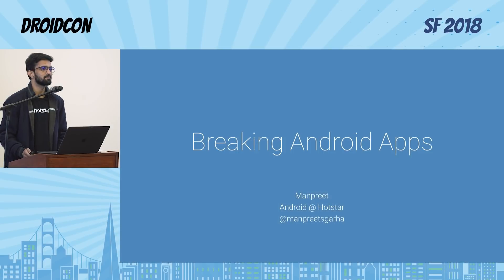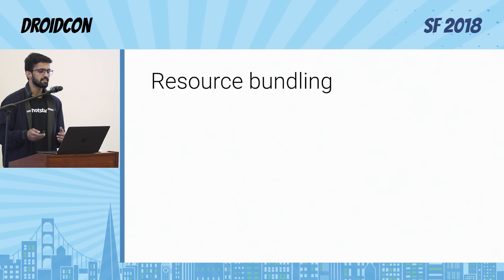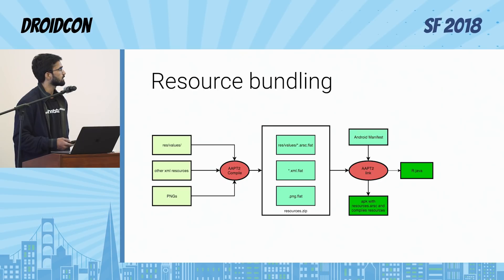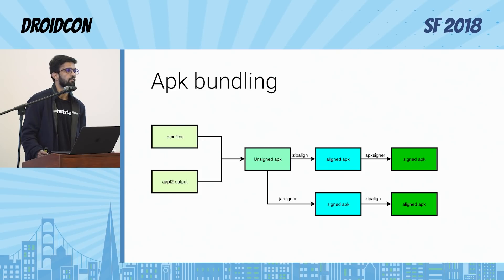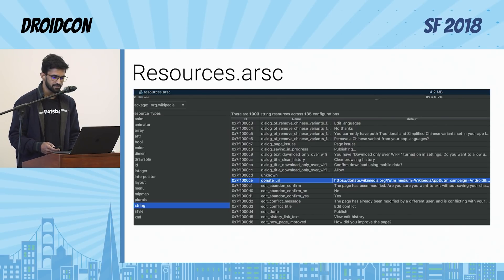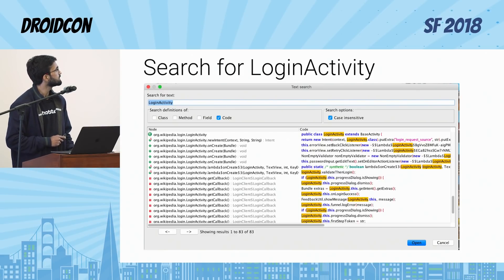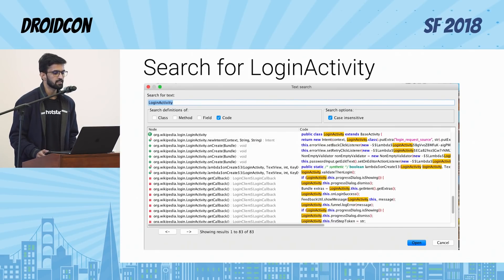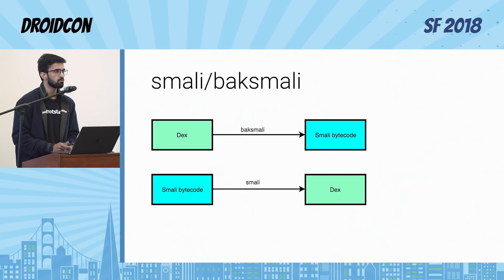droidcon SF 2018 - Breaking Android Apps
Manpreet Singh

Breaking Android Apps

Let's learn about the doors that hackers use so that you can close them for your apps. We’ll deep dive into how APKs are compiled and how one can decompile them. We’ll cover the static as well as dynamic analysis of APKs while getting familiar with a few of the tools.

Content and programming organized by Ty Smith, GDE/GDG & Mobile Tech Lead Manager at Uber & Joaquim Verges, GDG & Android Tech Lead at Twitch.

See you at droidcon SF 2019! November 18-19 @ Mission Bay Conference Center.